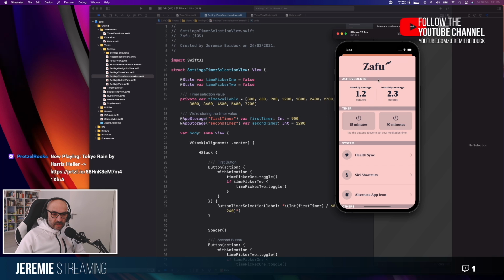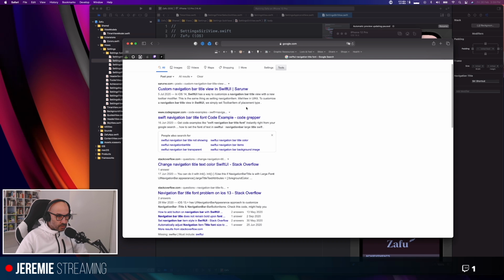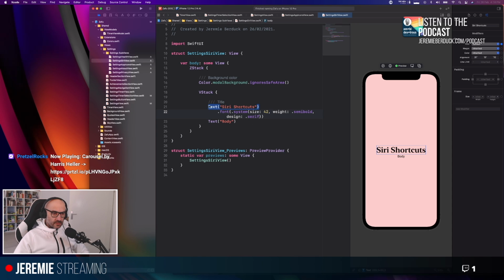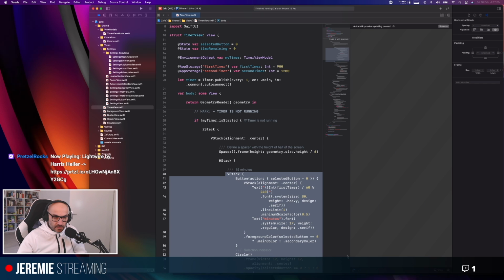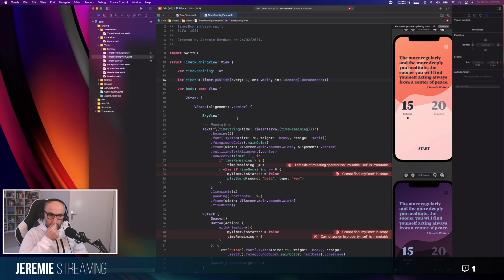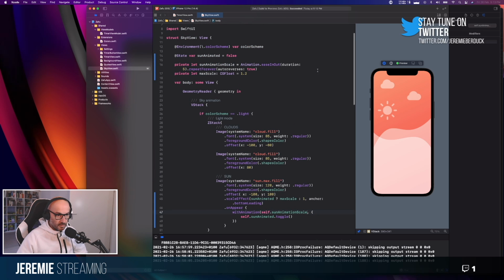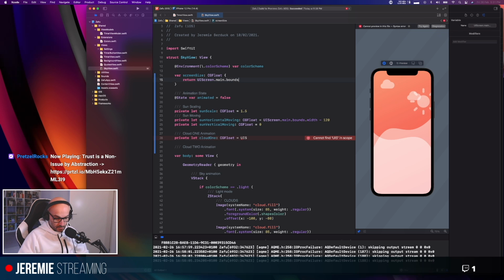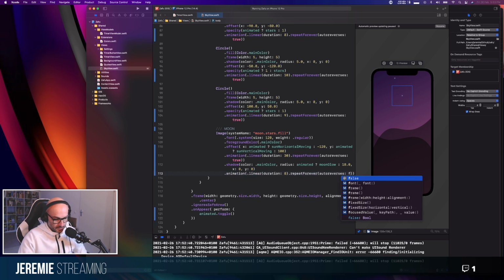▶︎ Design & Code #10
In this session we're going through some refactoring and cleanup. You'll see also how I animated the sky when the timer is getting launched.

This is replay from my stream on Twitch.